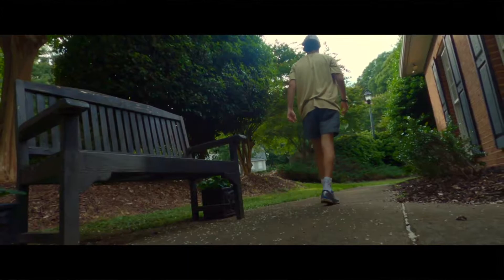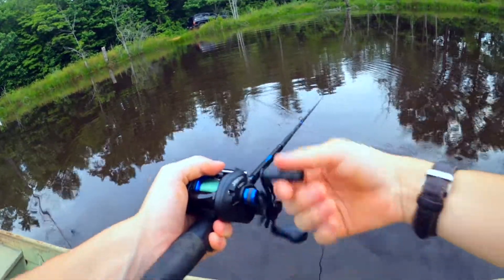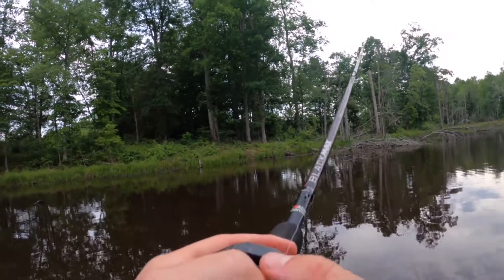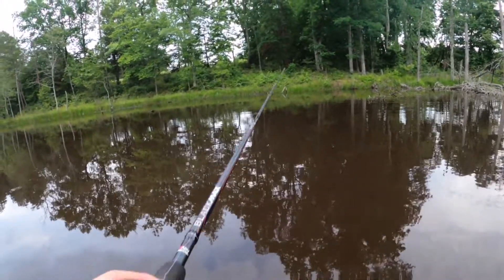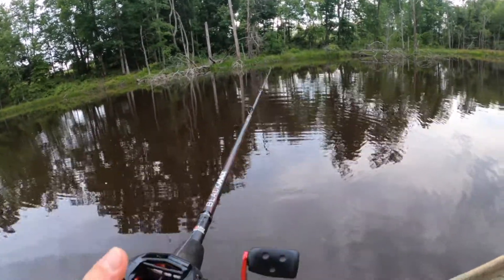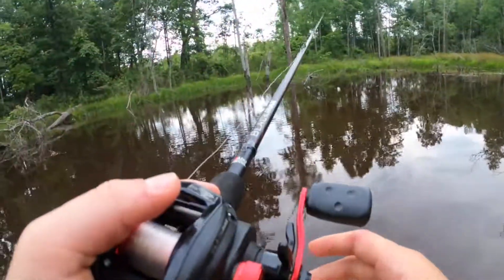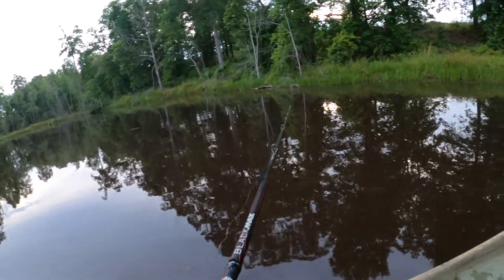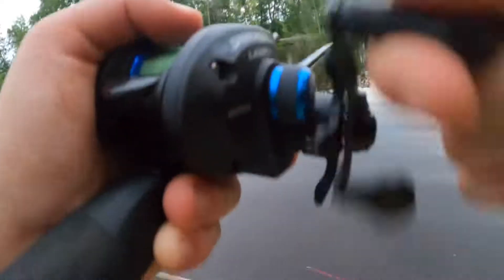How To Fish A Weightless Senko For Post Spawn Bass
Date Filmed: June 9, 2021

Weather:
•Sunny
•Temperature: 90ºF
•Mild Wind